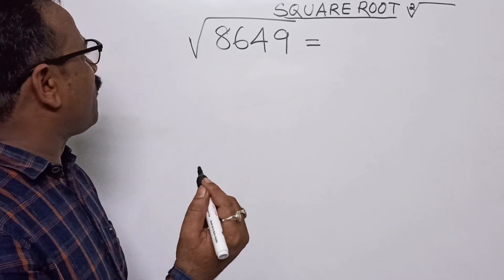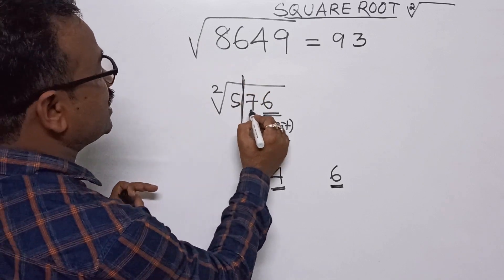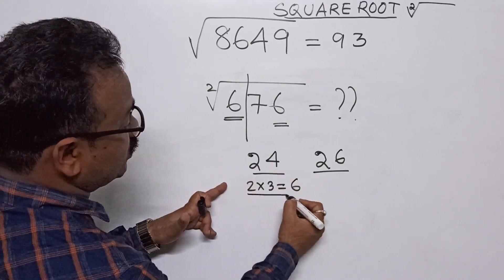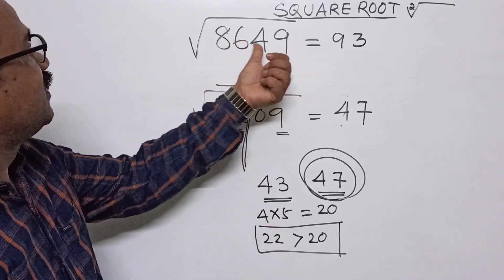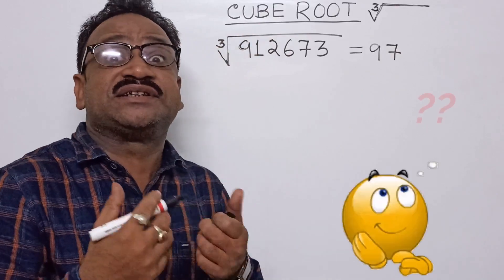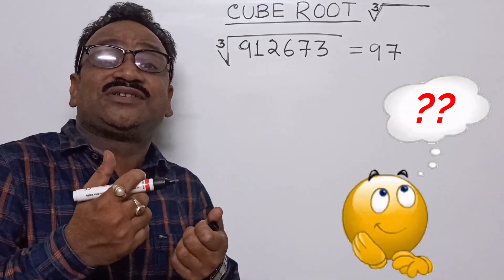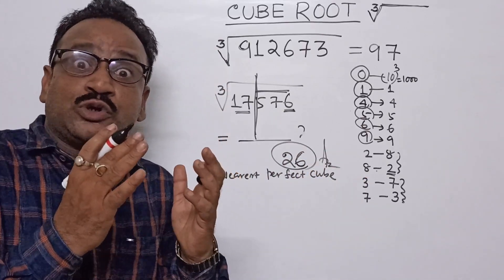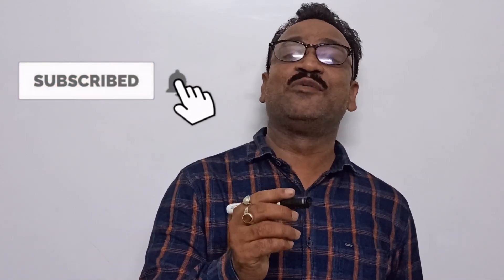NEW MATHS MAGIC TRICKS (FINDING SQUARE ROOT & CUBE ROOT).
In this video for joyful learning of children, magical tricks of Mathematics for finding the square root and cube root have been explained with shortcut tricks. Remember this trick works only with perfect squares and perfect cubes.
square root
cube root
square root tricks
cube root tricks square and square root class8
square
square fast calculation
square of numbers from 1 to 999
cube root tricks of numbers
the shortest formula to find the square root
cube root shortest formula